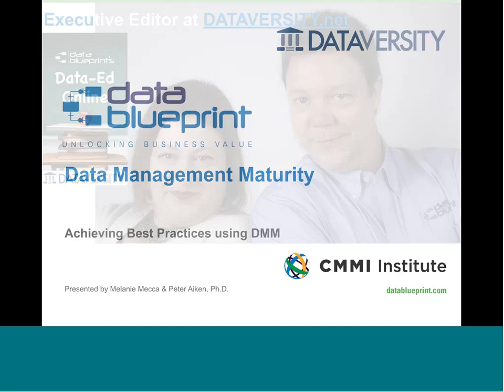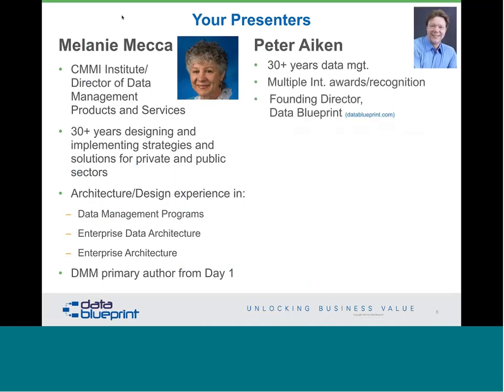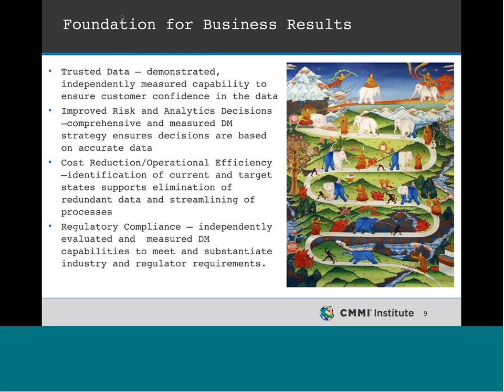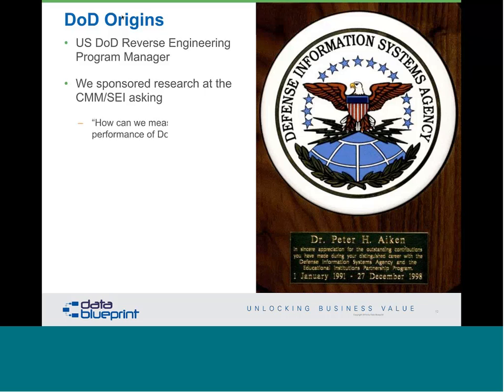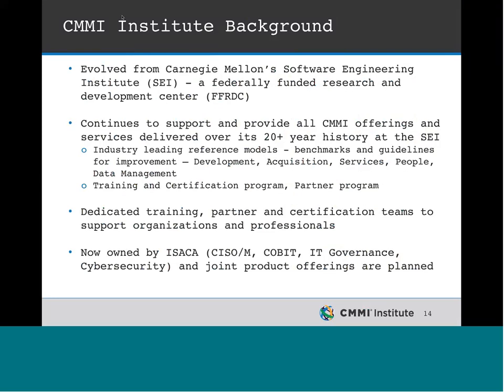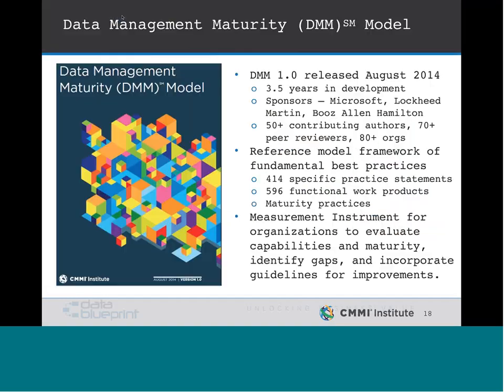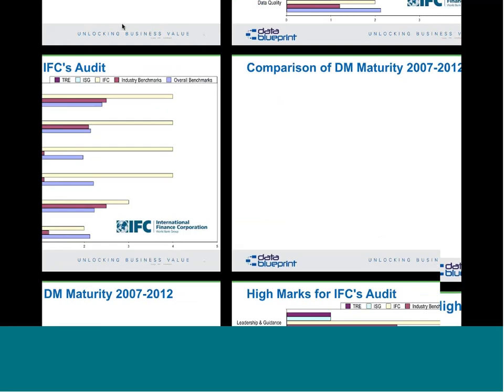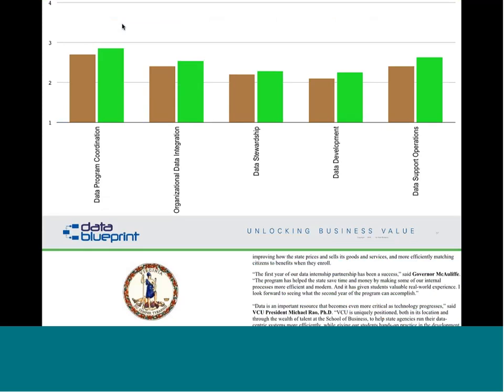Data-Ed: Implementing the Data Maturity Model DMM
The Data Management Maturity (DMM) model is a framework for the evaluation and assessment of an organization’s Data Management capabilities. This model—based on the Capability Maturity Model pioneered by the U.S. Department of Defense for improving software development processes—allows an organization to evaluate its current-state Data Management capabilities, discover gaps to remediate, and identify strengths to leverage. In doing so, this assessment method reveals organizational priorities, business needs, and a clear path for rapid process improvements.

Follow the link below and sign up for the next webinar!

Have questions for us?